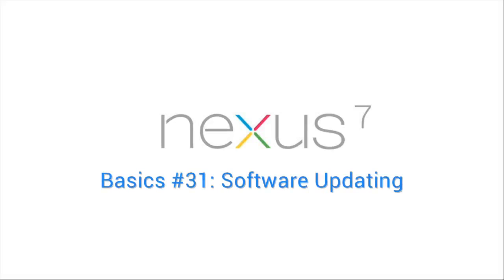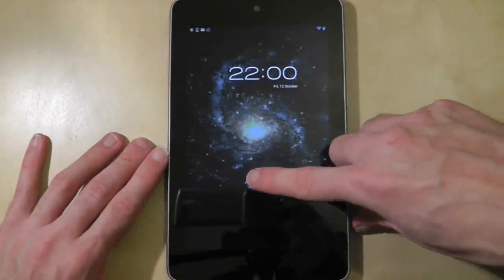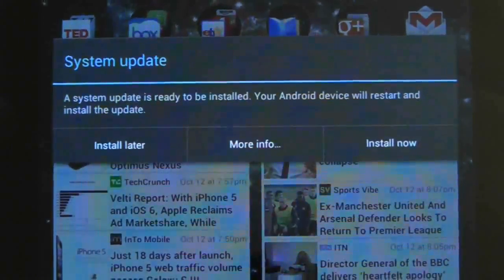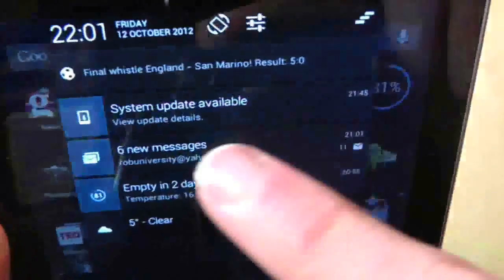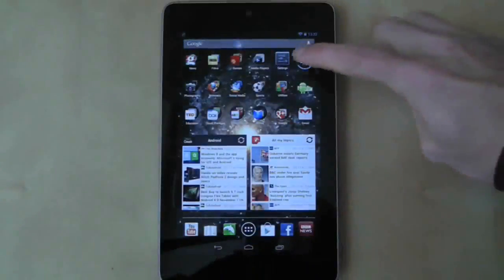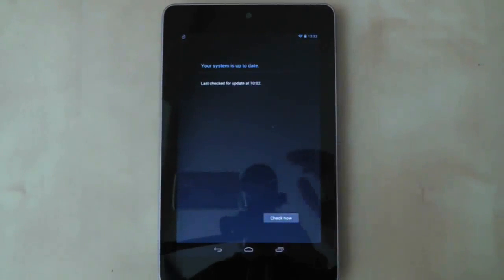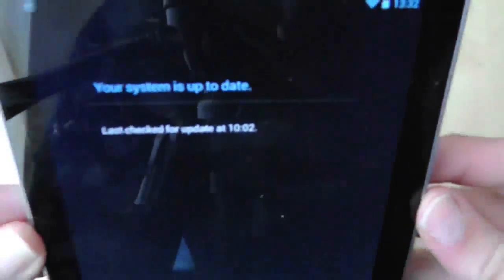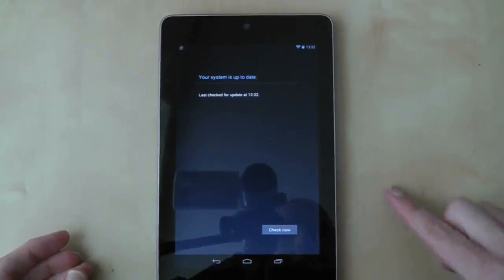Google Nexus 7 Tips - Basics: #31 Software Updates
In this continuing series of videos, I go back to android and tablet basics on the Google Nexus 7

In this video I explain the basics of software updating on your Nexus 7.